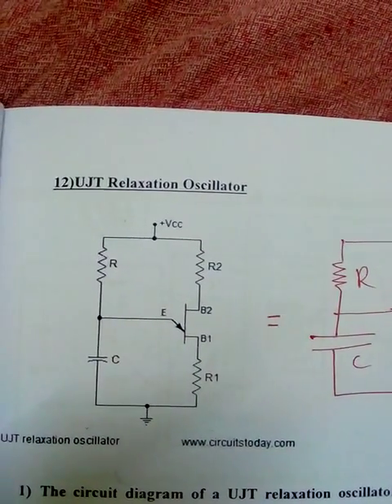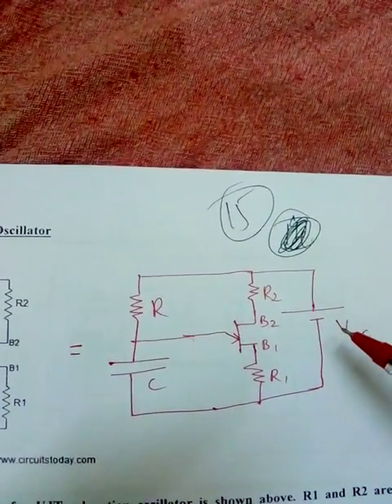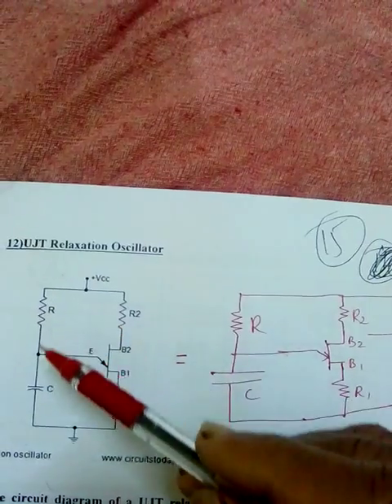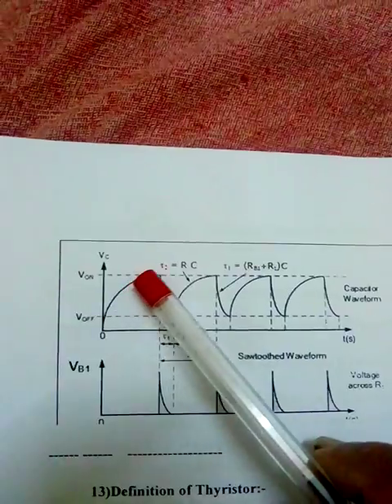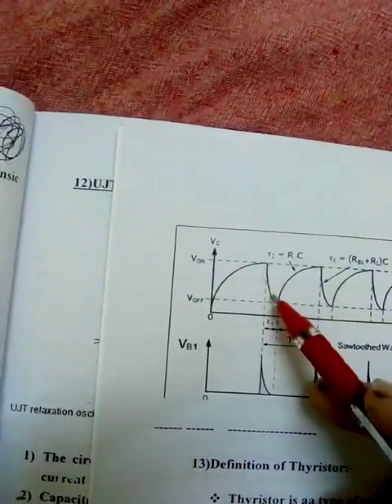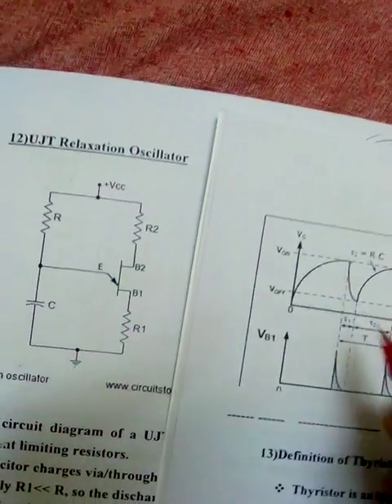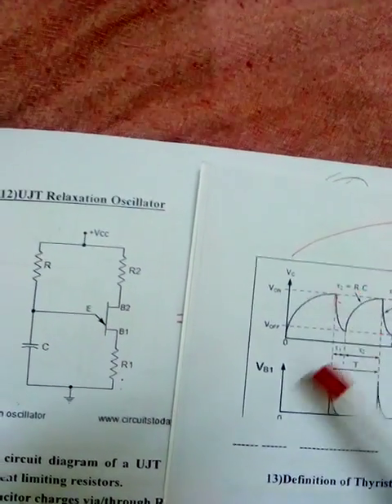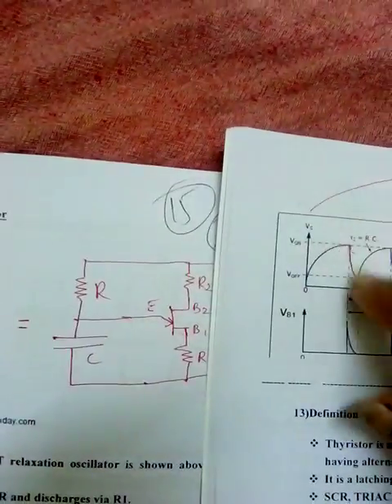Class 15 of chapter 02 , PE for KPT DEEE students Mangaluru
UJT Relaxation Oscillator